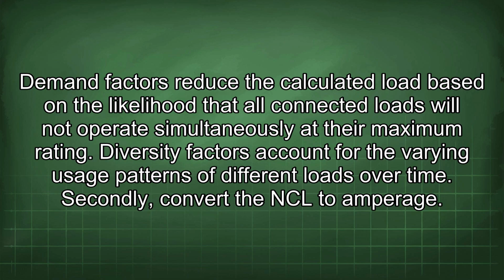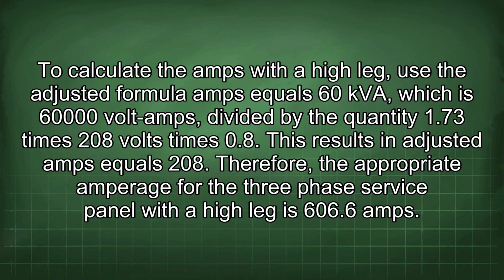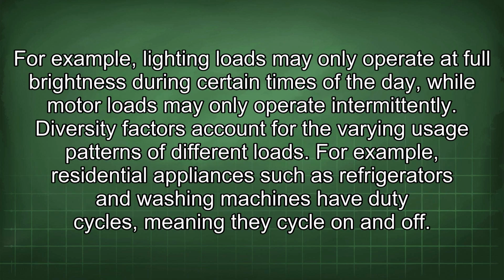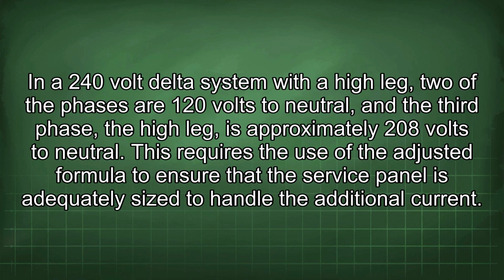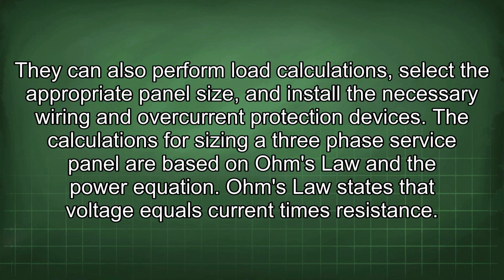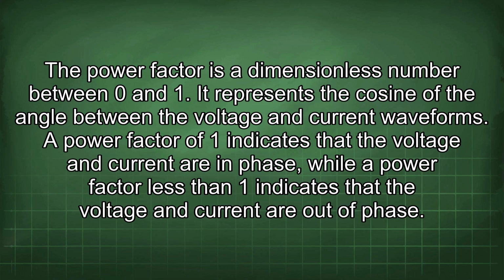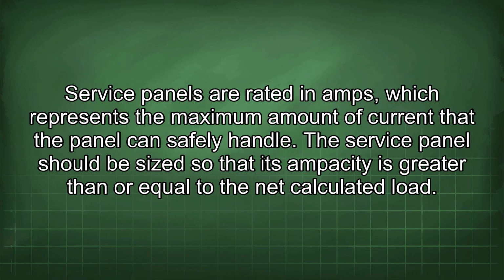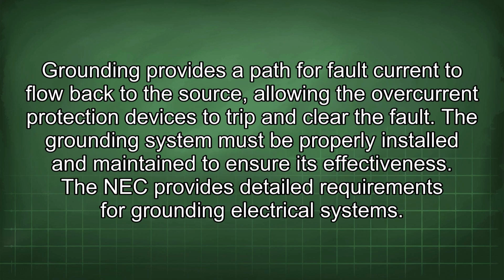Three Phase Panel Sizing Explained Amps High Leg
Learn how to accurately size a three phase service panel in amps. This video covers calculating net calculated load, converting to amperage, and adjusting for high leg configurations. Understand the formulas and steps for proper panel sizing.